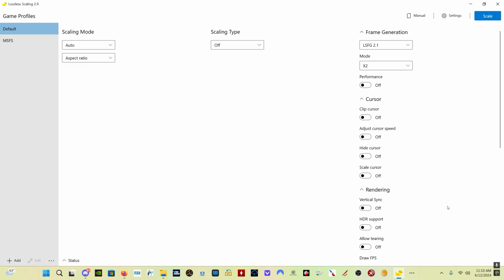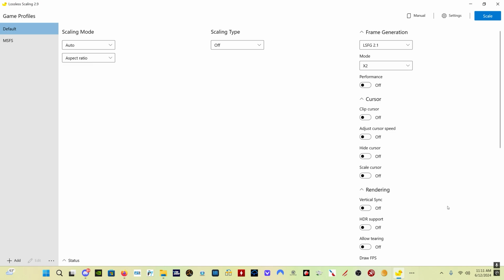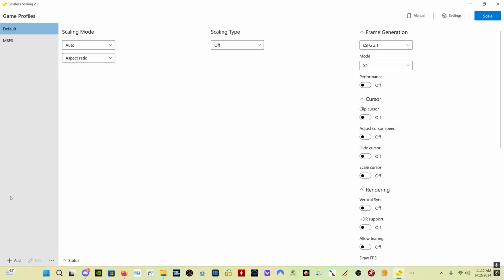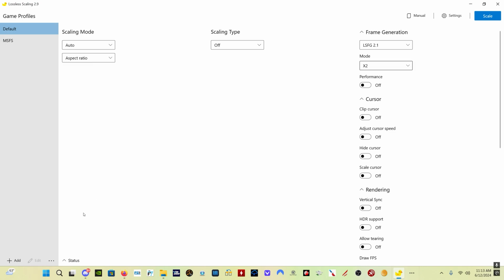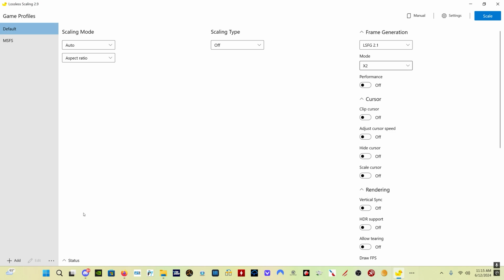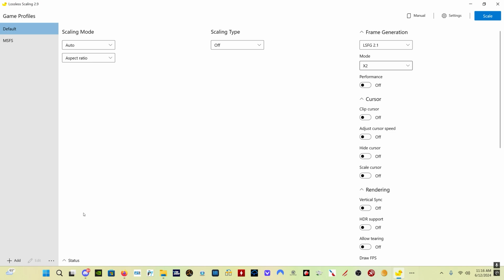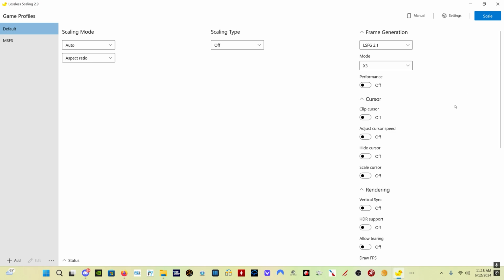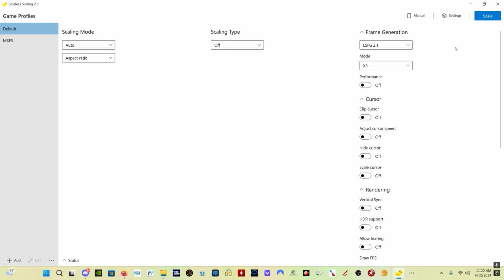TRIPLE Your Frame Rates | Questions Answered | Lossless Scaling Frame Generation | MSFS 2020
Use Lossless Scaling Frame Generation to triple your frame rates in Microsoft Flight Simulator.

Note: You do NOT NEED the Steam version of the sim to run this program. Runs just fine with Store version (or disks for that matter).

00:00 Start
00:20 Purchase & Install
00:40 Running LSFG
01:20 Which GPU?
01:50 How does it work?
02:30 Which Programs?
02:55 MSFS - Full Screen?
04:00 Other Games
04:40 Settings?
05:45 DX11 or DX12? DLSS or TAA?
06:20 Running it with MSFS
06:50 Enabling LSFG
07:30 User Experiences
08:10 Smoothness vs. FPS
09:05 FG Mod? AutoFPS?
09:25 Closing Thoughts